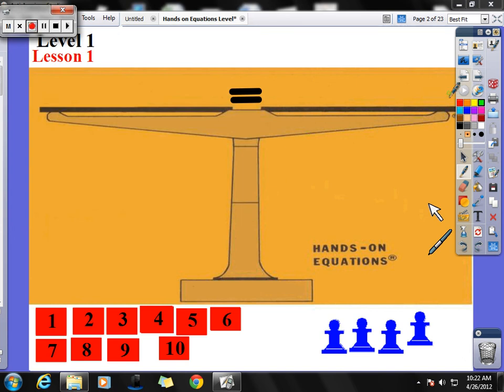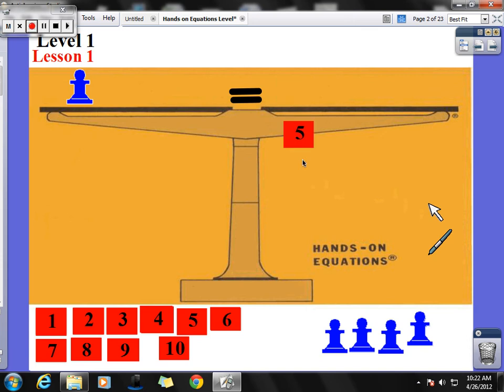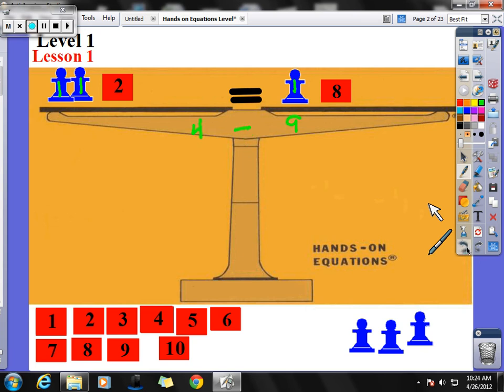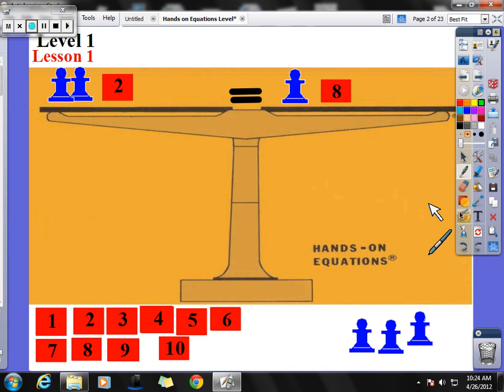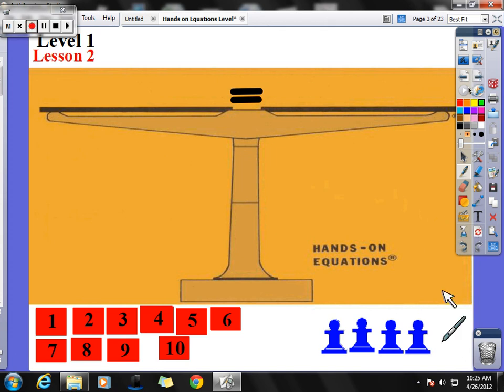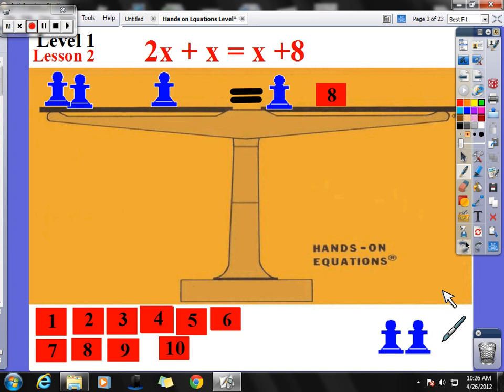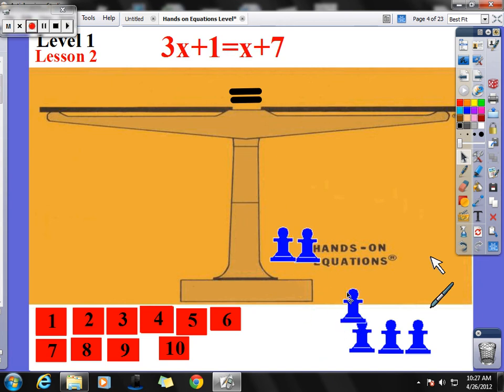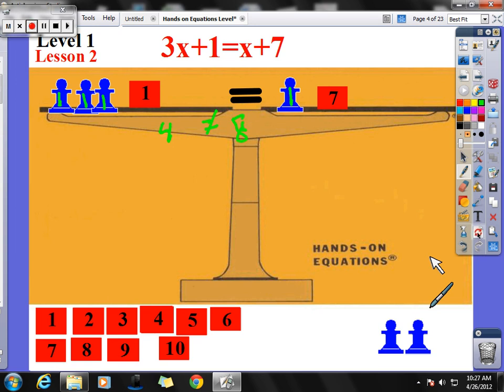Lesson 1-2.avi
Hands-On Equations Lessons 1-2